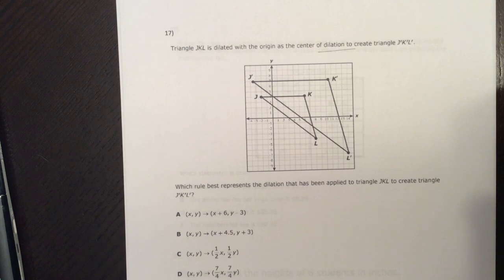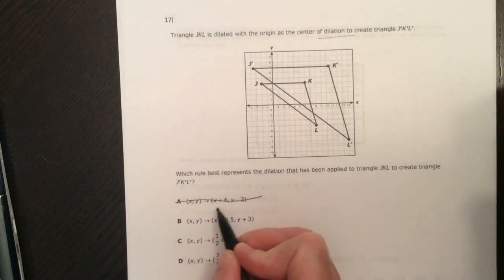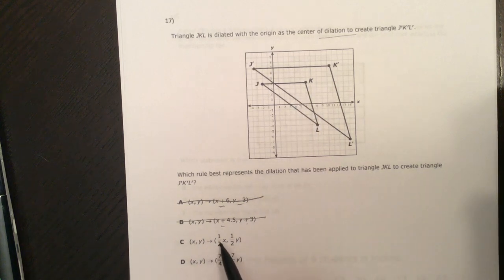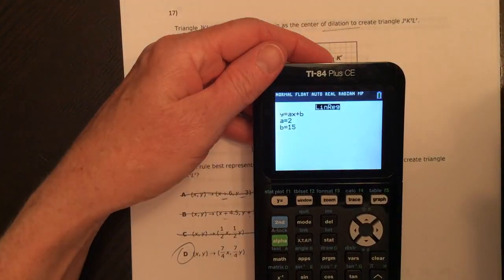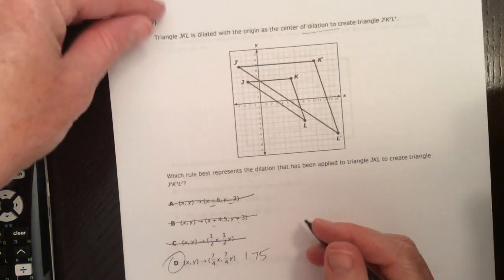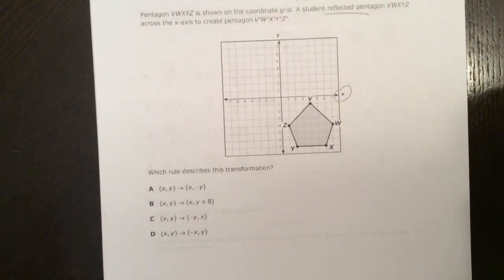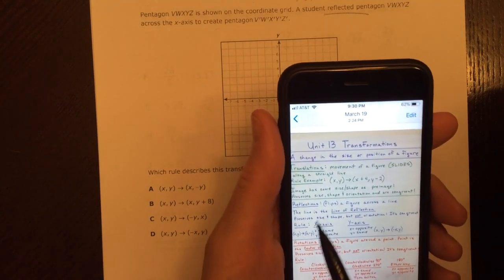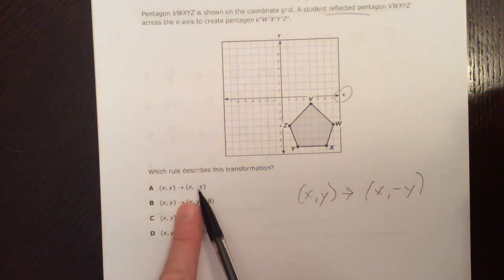2018 8 Math STAAR Test Part 2